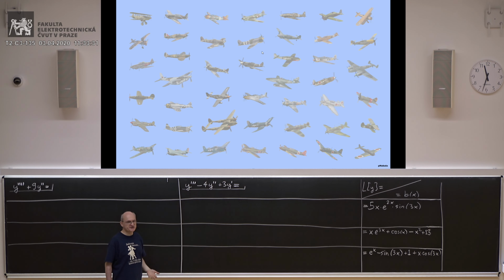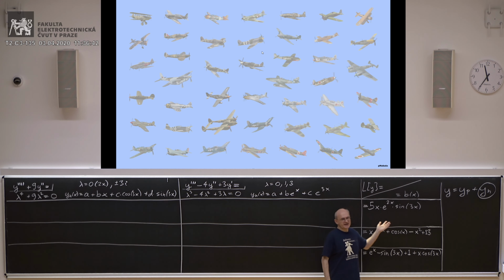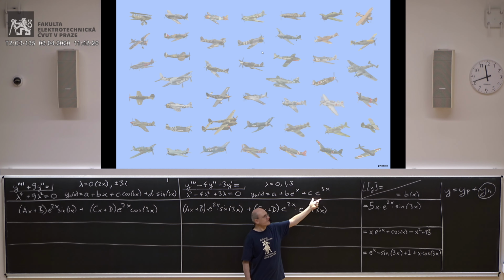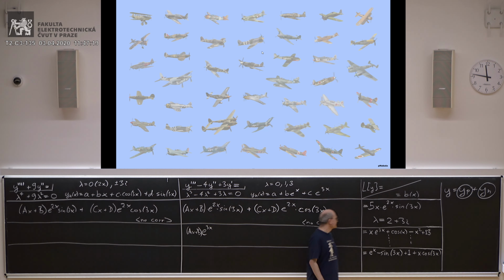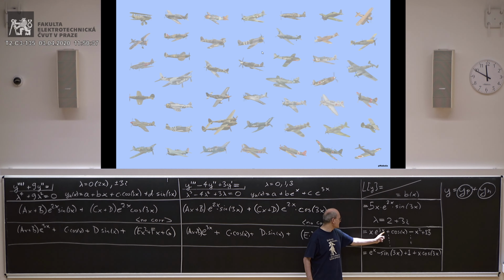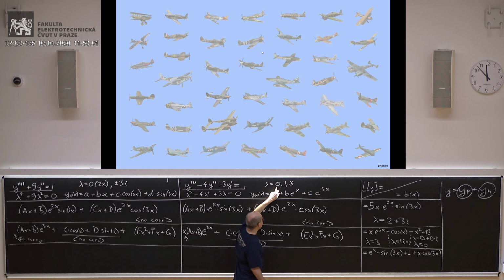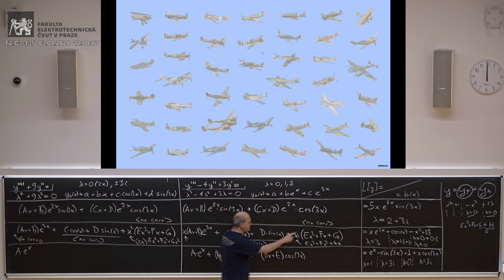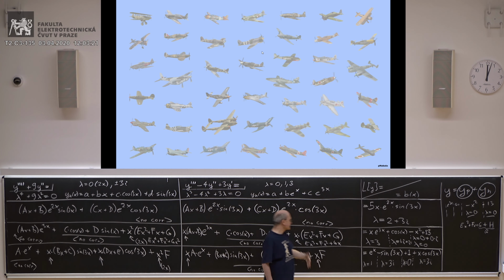P. Habala, DEN-05d: Linear ODEs (bonus) – Chart exercise for the guessing method